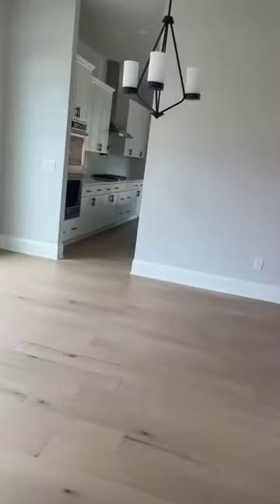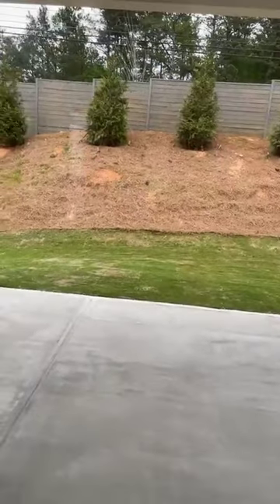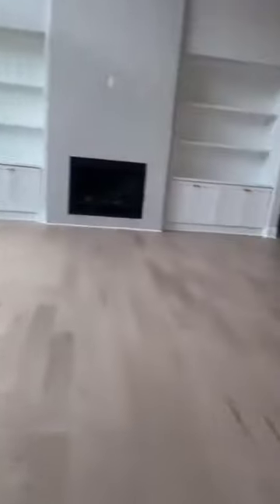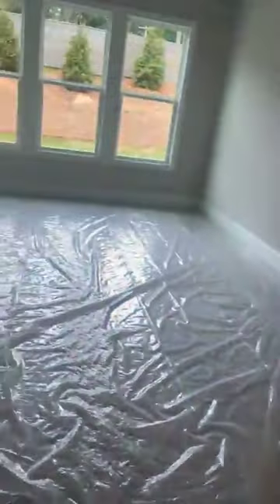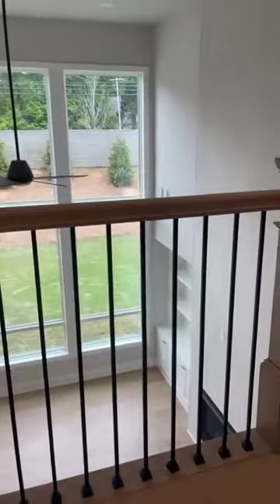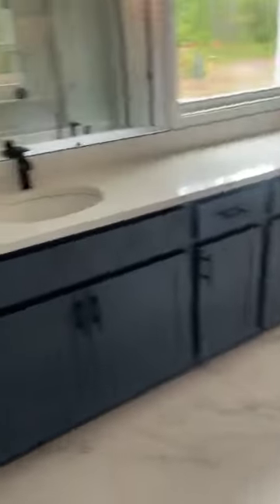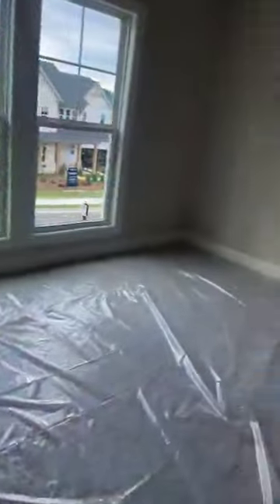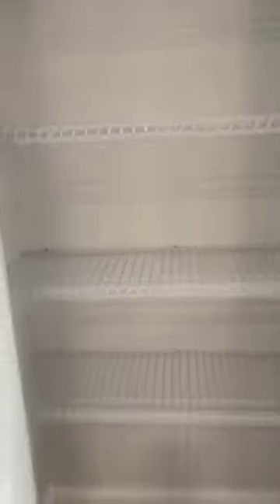$10,000 in Builder Incentives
Builders across Atlanta are offering great incentives to help homebuyers with their closing cost!